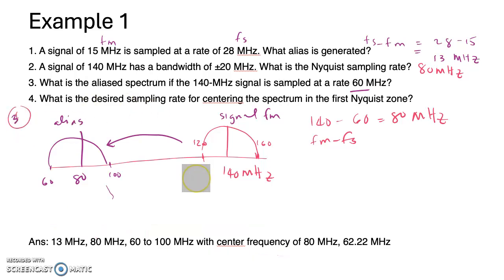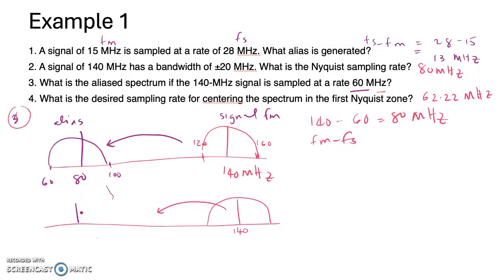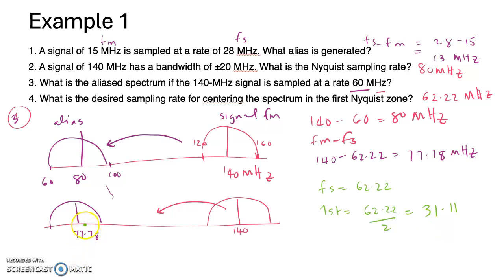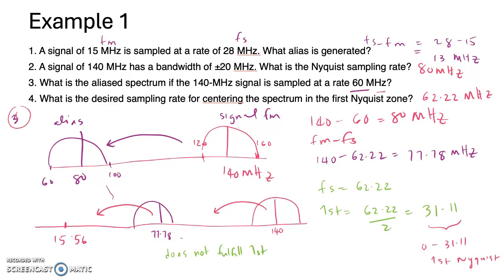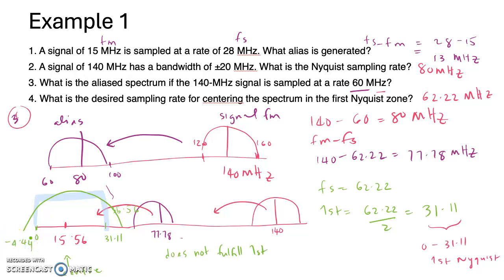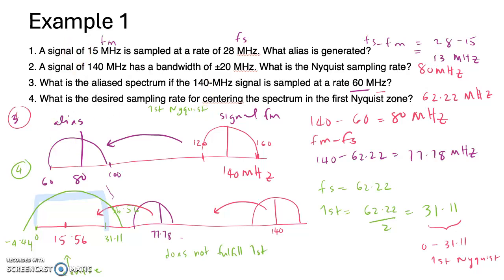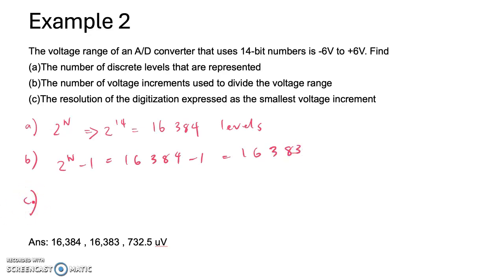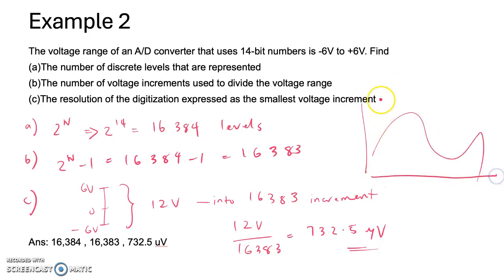Part 5 Week 13